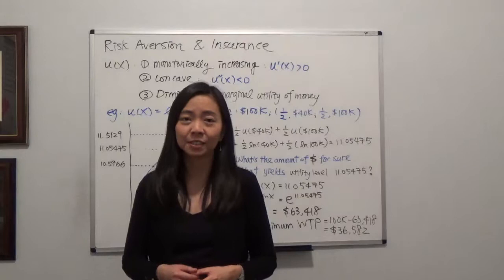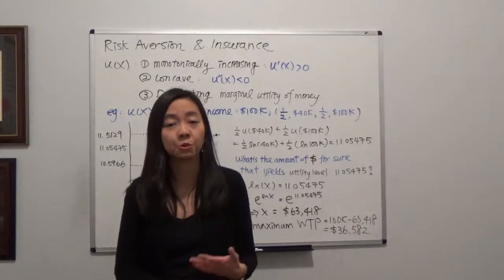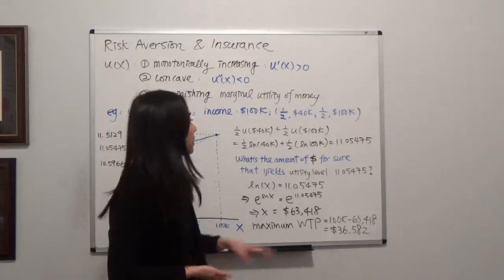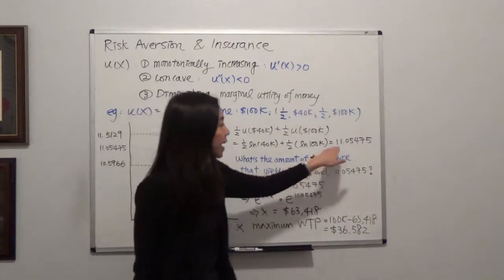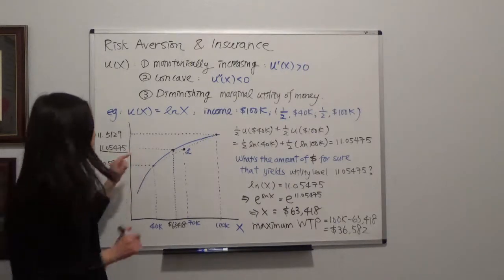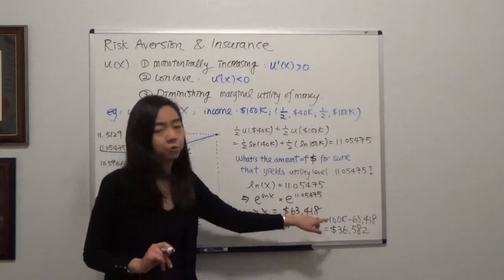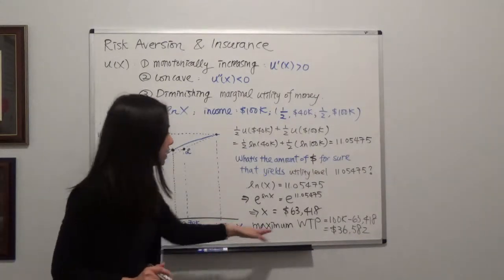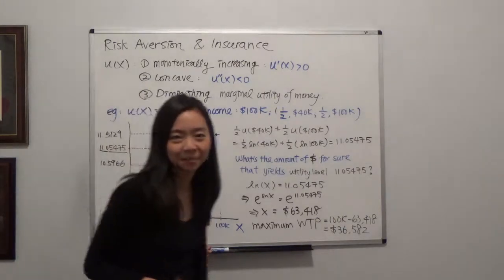Expected Utility (2): Risk Aversion and Insurance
This video clip illustrate the maximum amount that a consumer is willing to pay for an insurance to avoid the risk.